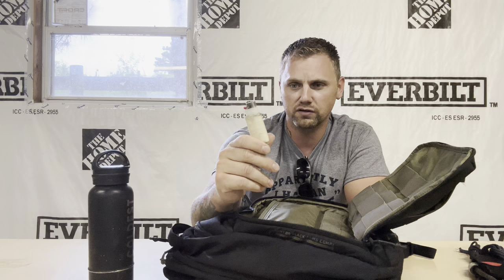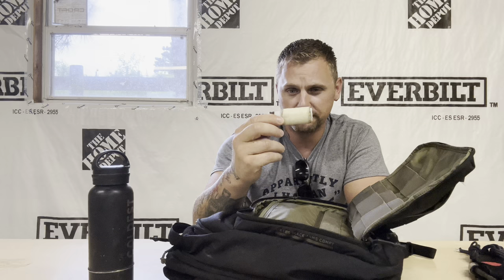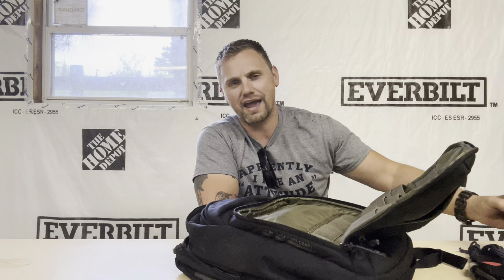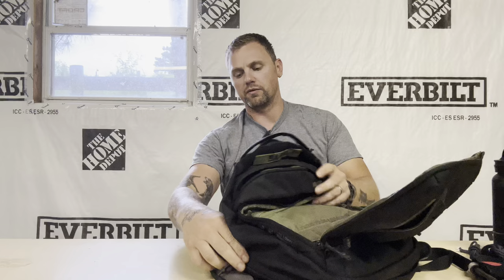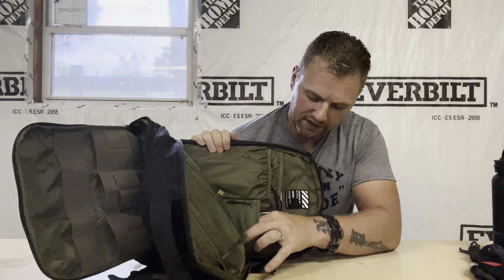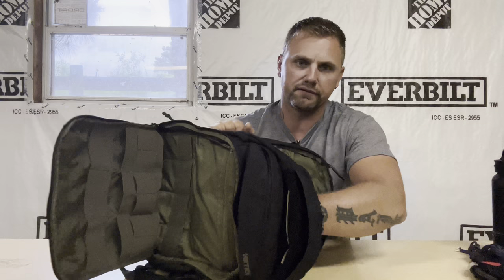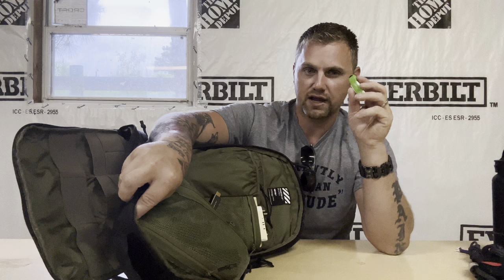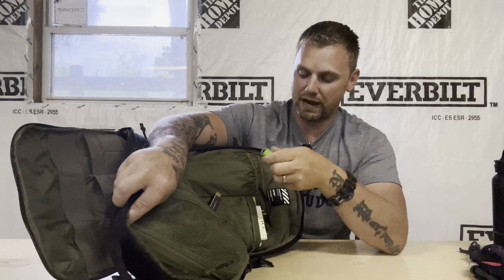Building A Bolt Bag. Bug Out Bags Are Stupid